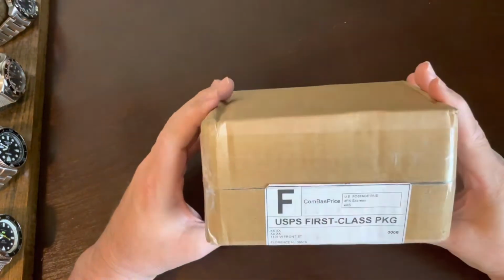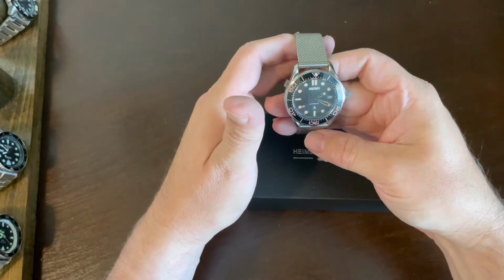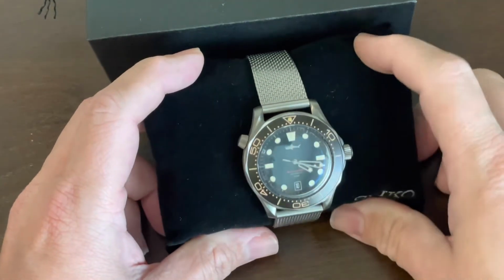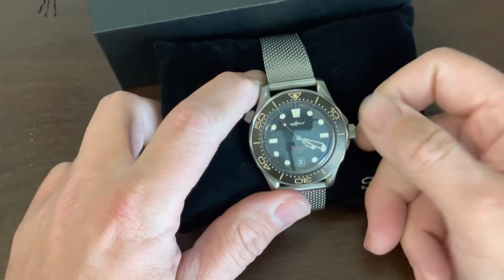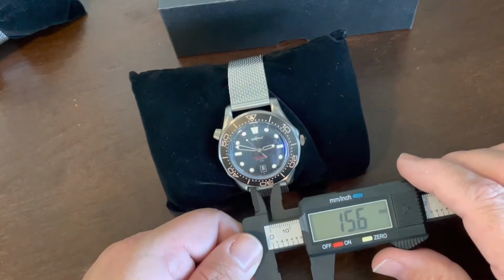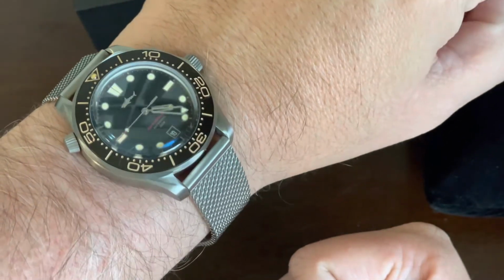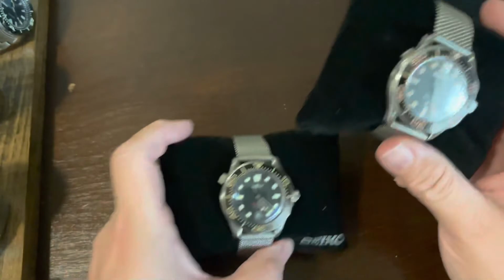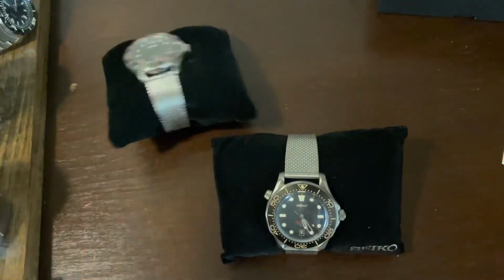Is the Heimdallr Sea Ghost Omega Sea Master No Time To Die homage any good? watchreview #007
This is my unboxing and review of the Heimdallr Sea Ghost.